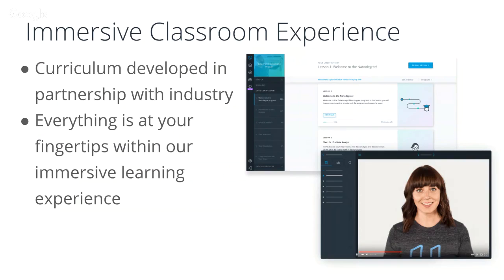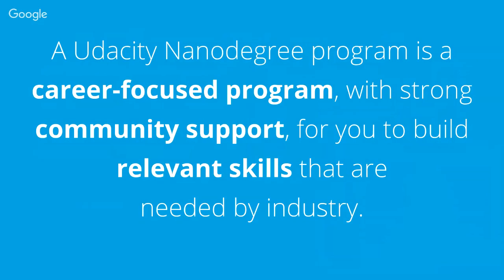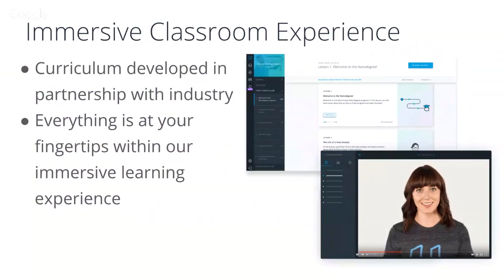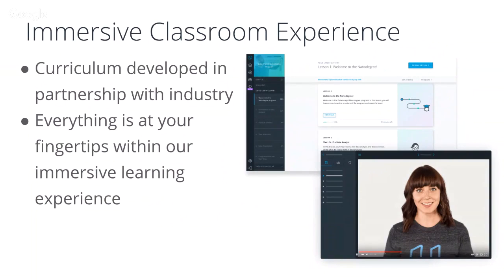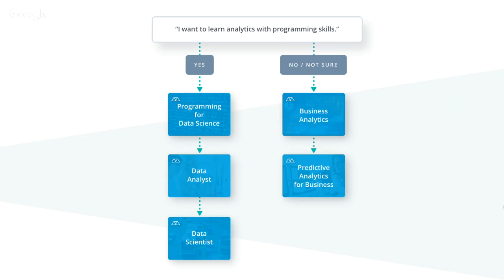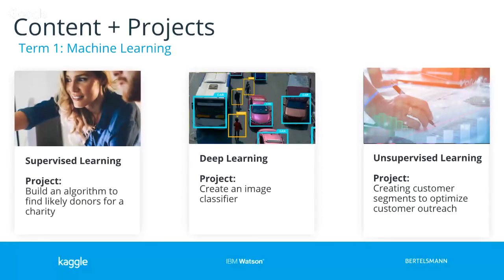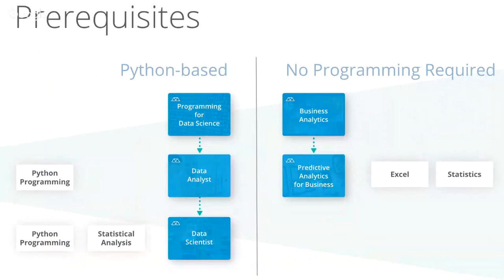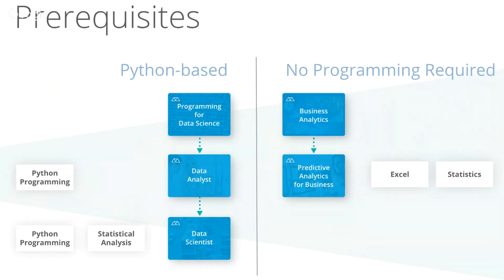Open House | School of Data Science: Q&A with our instructors!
Want to uplevel your career or break into a data career? Join Curriculum Leads Josh Bernhard and Juno Lee to hear about how the Nanodegree programs within the School of Data Science can help you reach your goals. Start learning data science skills